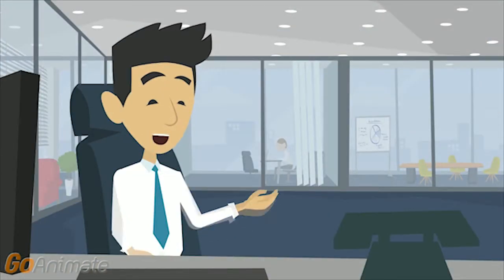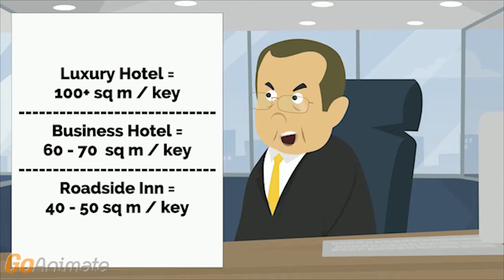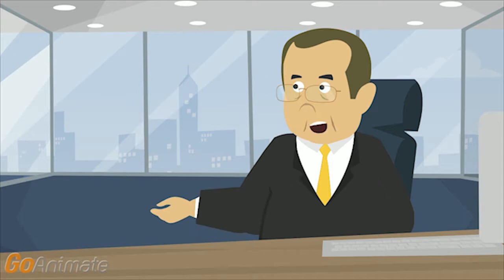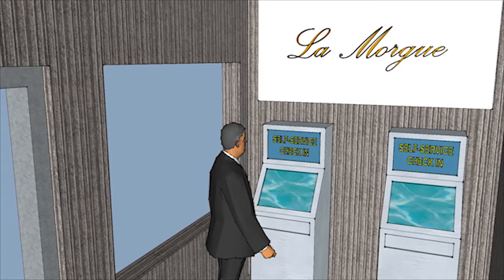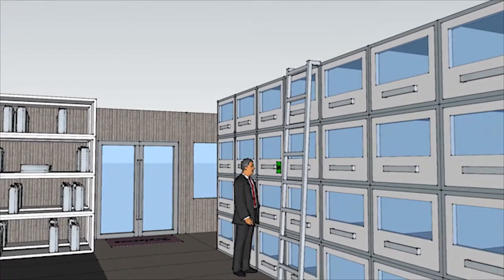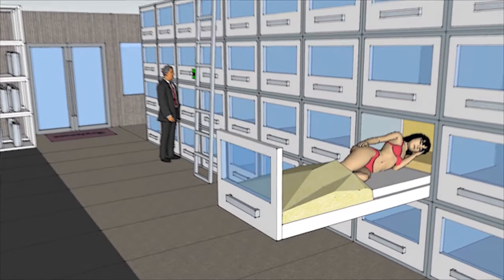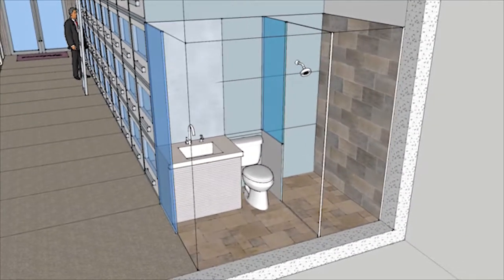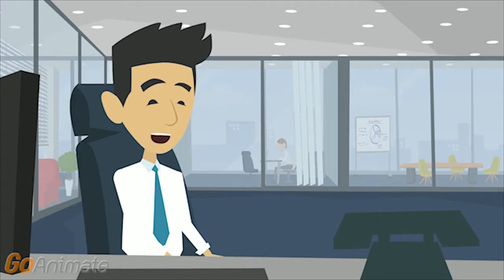World's Smallest Hotel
A satirical spoof of building the most hotel rooms in the smallest possible space.